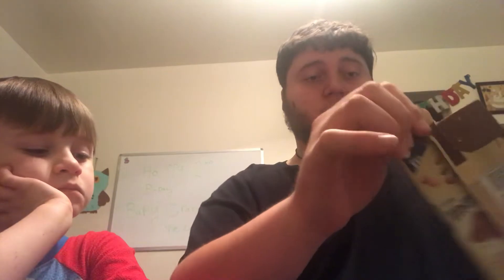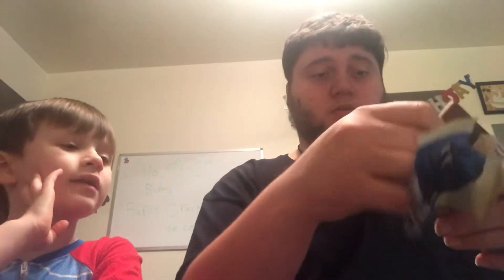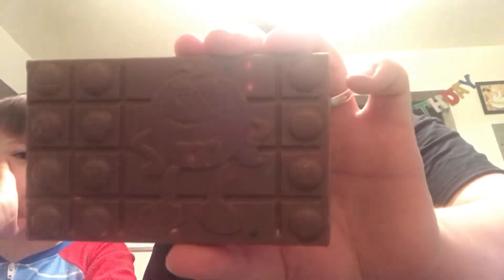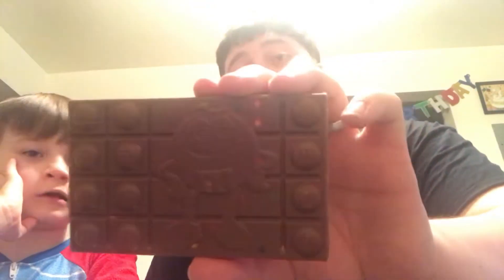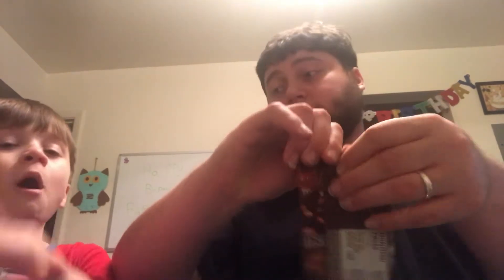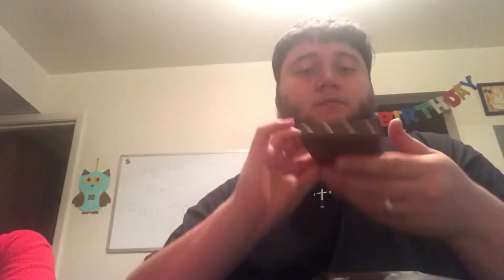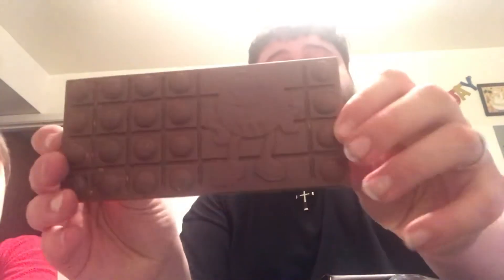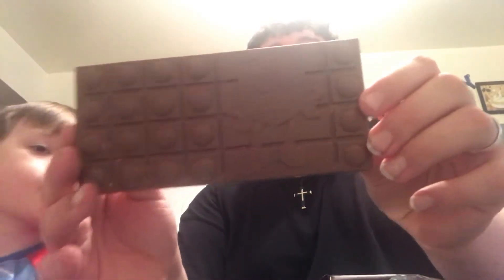Father n son food review (mnms chocolate bars with n without almonds)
The mnm chocolate bars were good but the almond was a 7 and the milk chocolate like an 8 at best